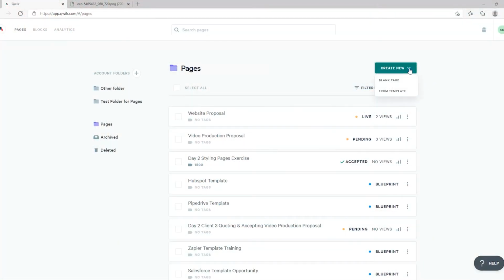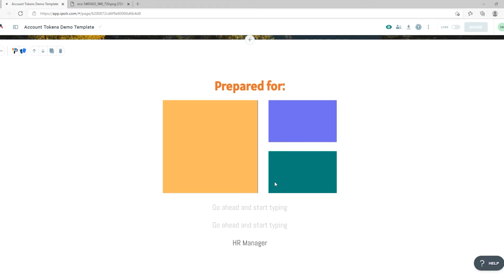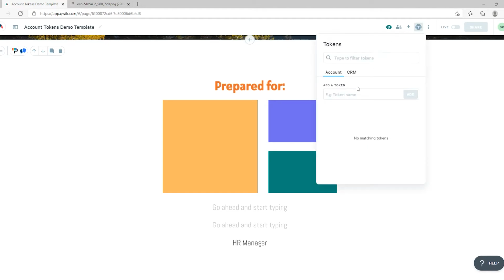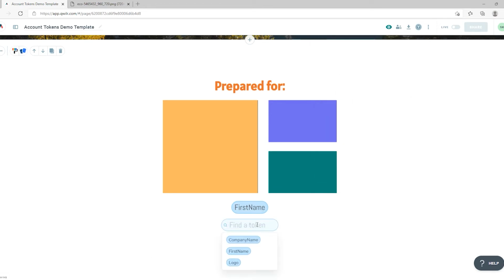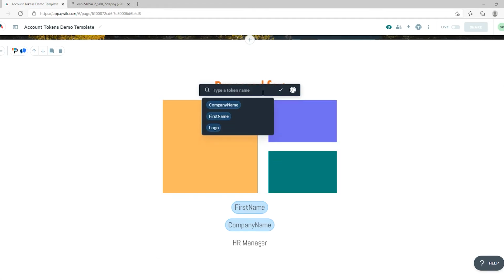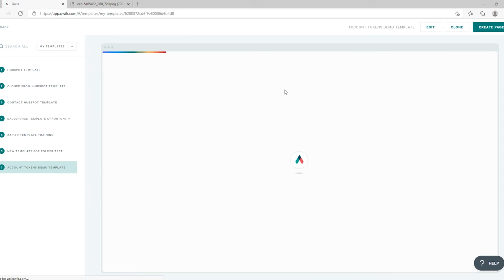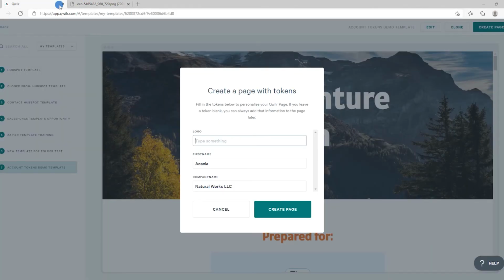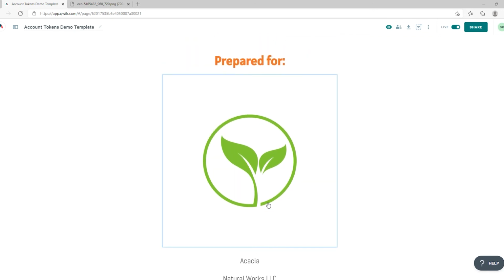Qwilr Update: Personalize your pages with Account Tokens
This video covers one of our amazing recent updates.